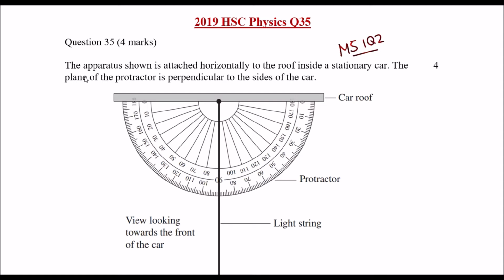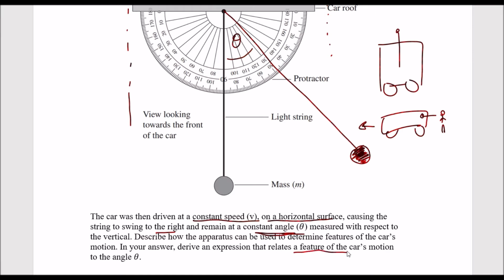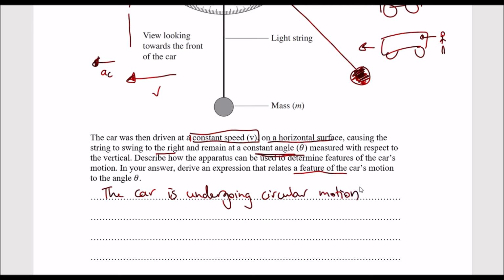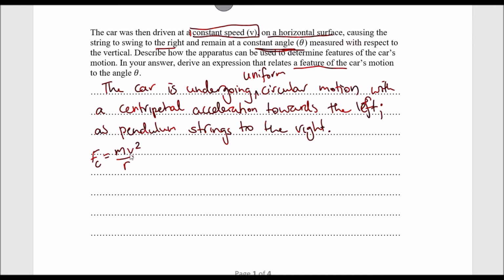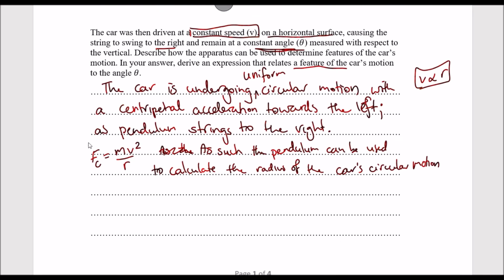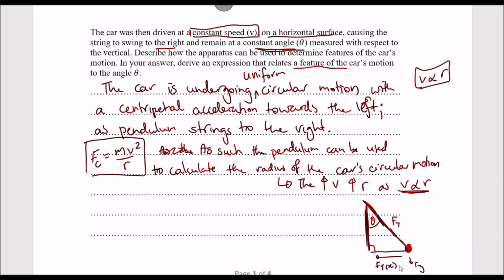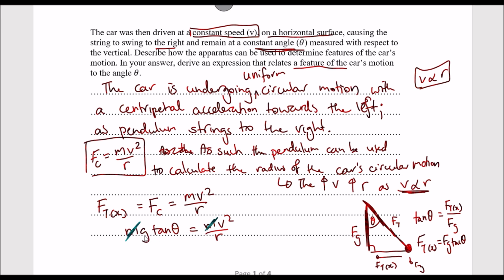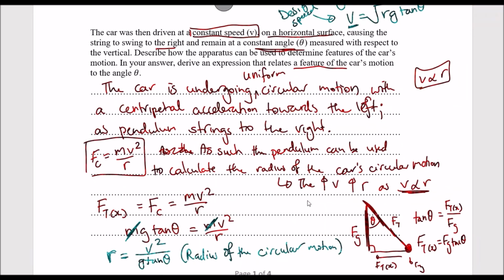2019 HSC Physics Q35 - Mass on a String